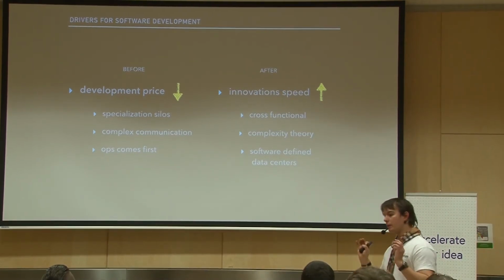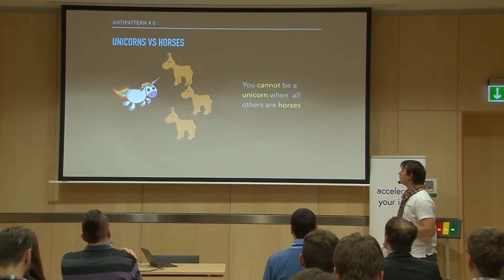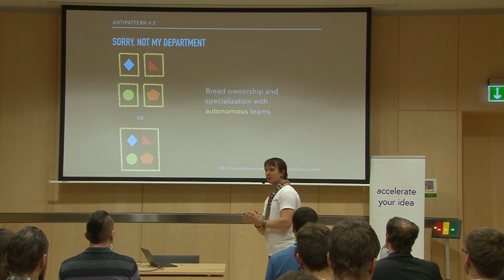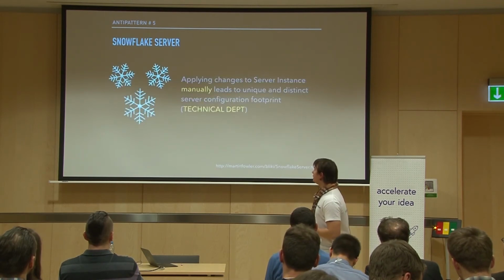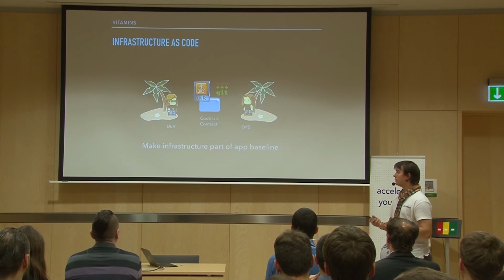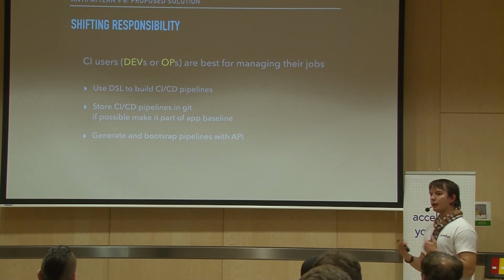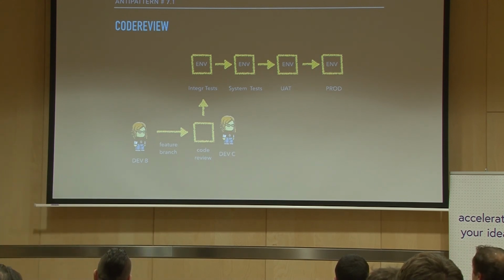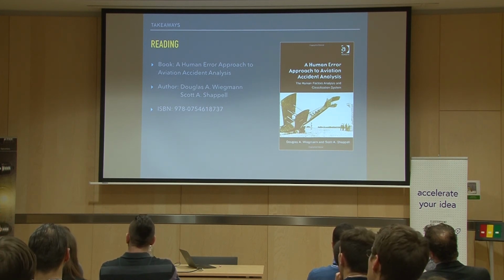When DevOps hurts: pitfalls, anti-patterns, lessions learned by Antons Kranga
🗓️ Upcoming developer events It appeared hard to do DevOps just right. This talk will be focused around experience gathered doing on-field consulting of multiple DevOps projects. We will focus on both pillars of DevOps: engineering and processes and go through the pitfalls, anti-patterns and some healthy critics of DevOps.